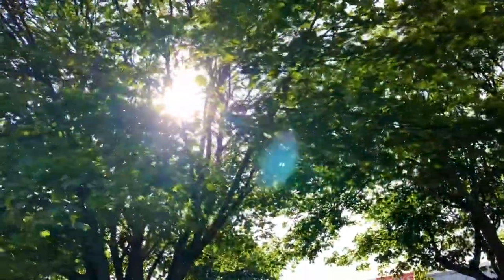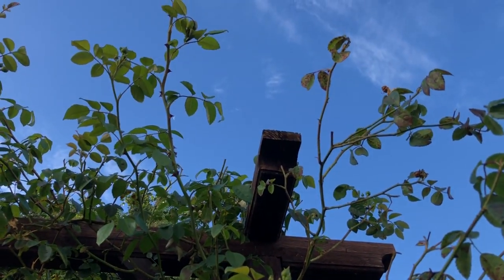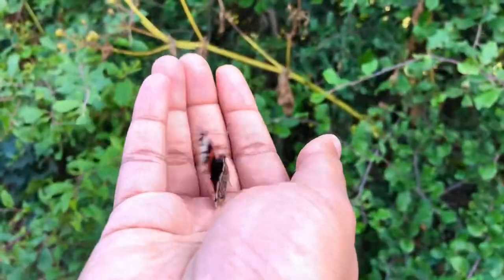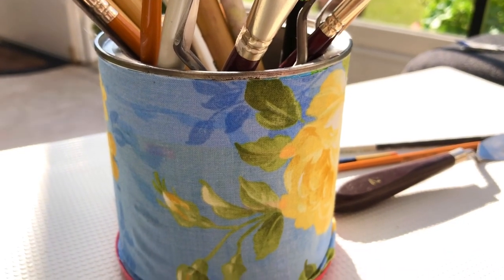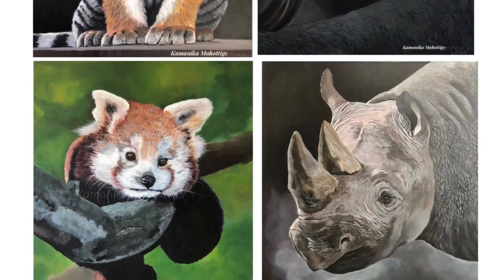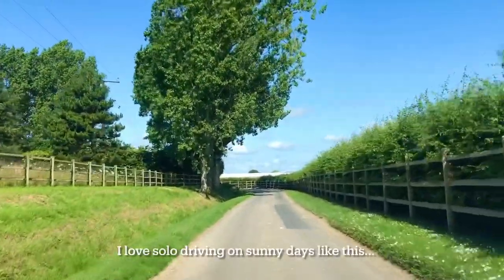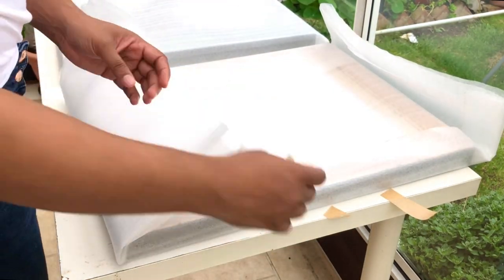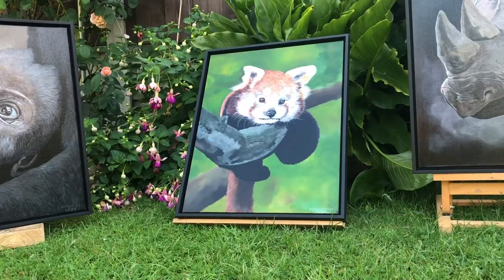Framing the ‘Babies in the wild’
Summer mornings are always beautiful with abundance of sunlight and the gentle breeze carrying the fragrance of the Jasmine flowers. I love to watch how everything come alive in the morning. Bees going about their bee dances, butterflies roaming about. Everything comes alive in the morning
I suppose that is why I love hyperrealism so much. It helps me to admire and appreciate the tiny delicate creations of the nature in depth and detail. My most recent hyperrealistic artwork series is 'Babies in the wild'.

All the artwork shown here are available for sale on my website shop (Link below)

Thank you for all your support throughout this art journey.
In this vlog I am sharing my creative journey and the stories behind them